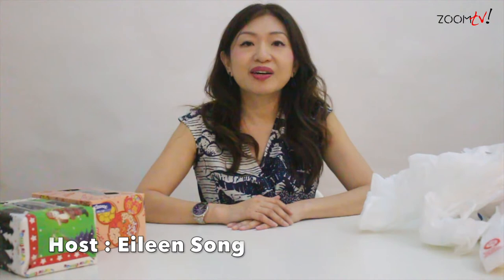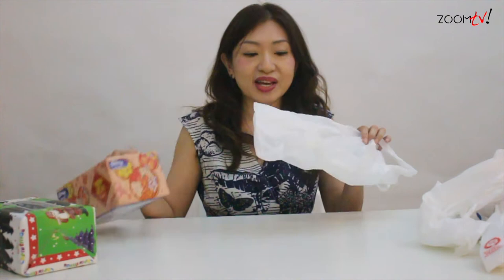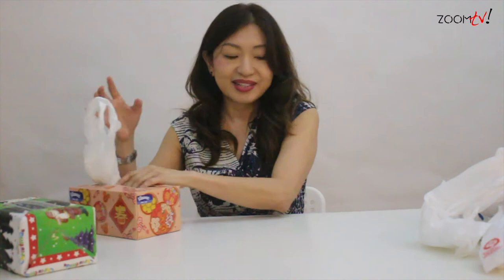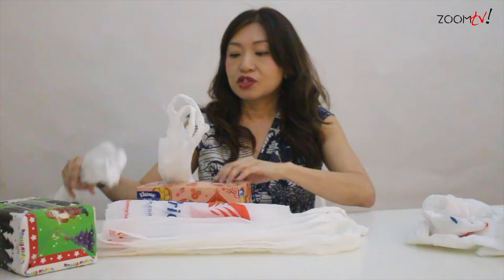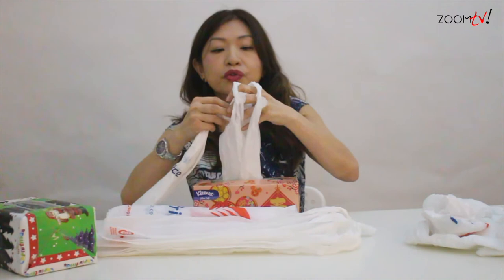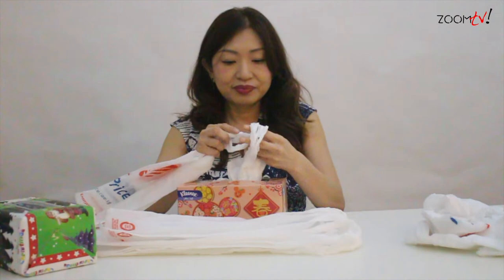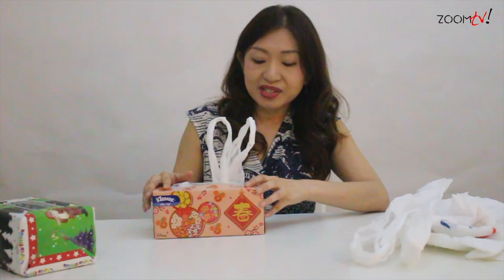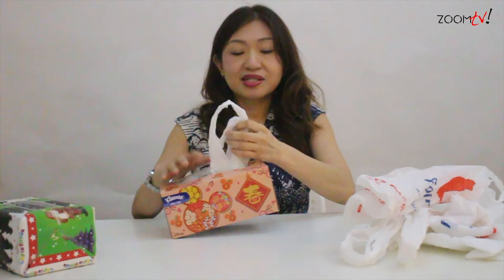How to store plastic bags in a tissue box Life Hack Eileen Song